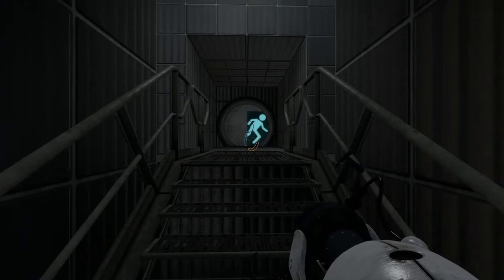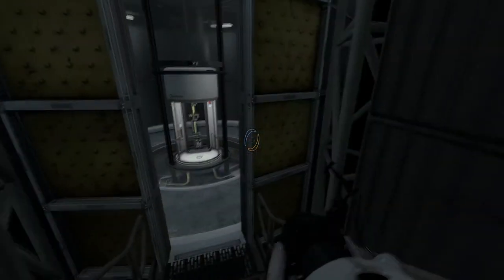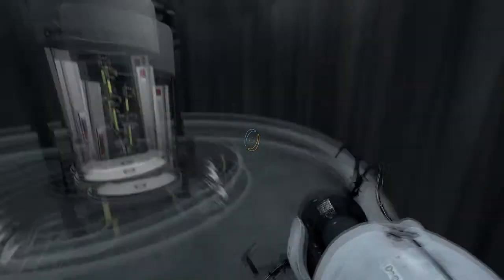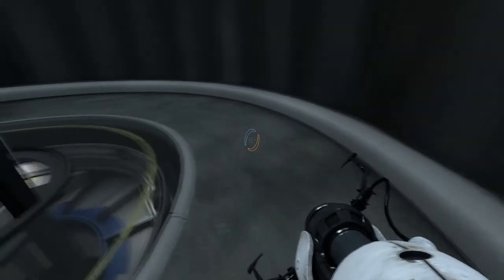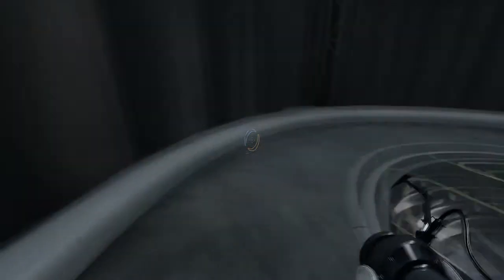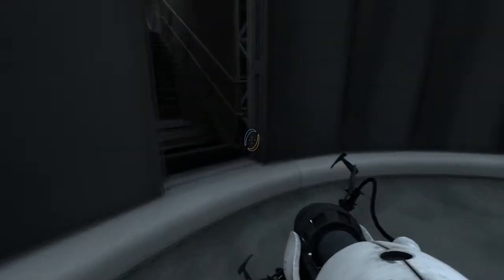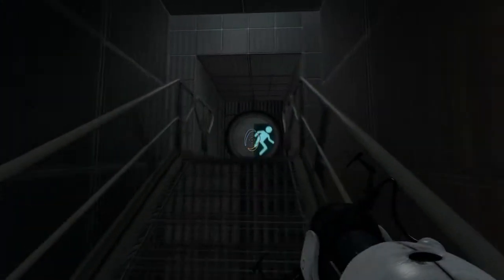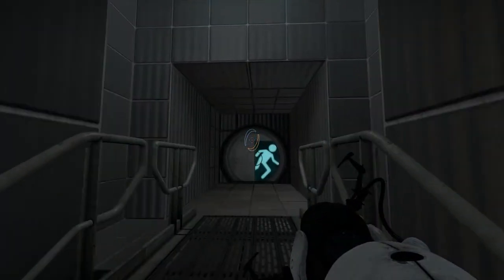UPDATE - YOUTUBE CHANGES, LET'S GREENLIGHT & THANK YOU 120 SUBSCRIBERS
Thank you and stay phrosty!!